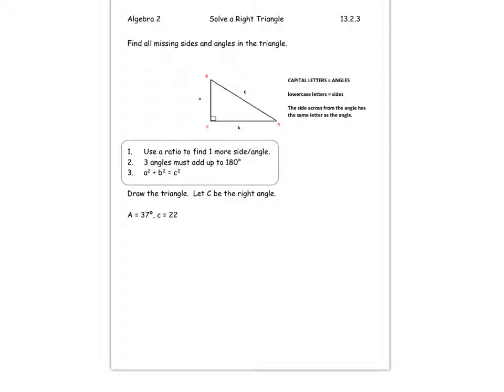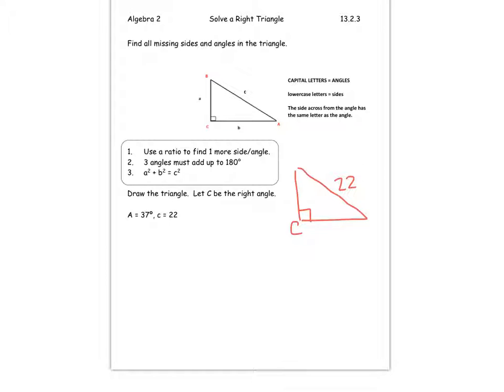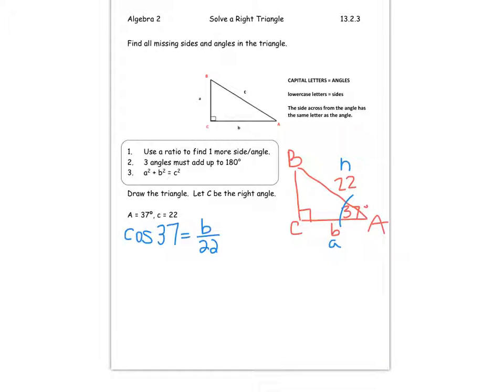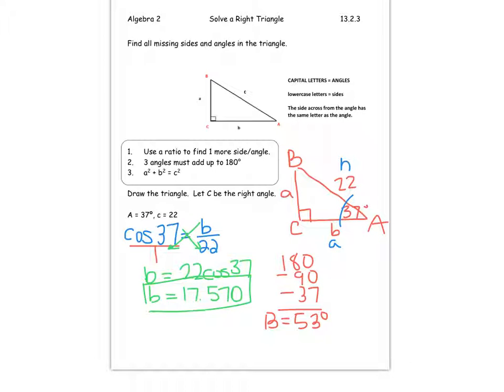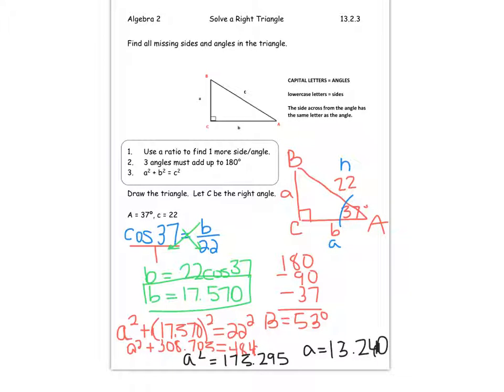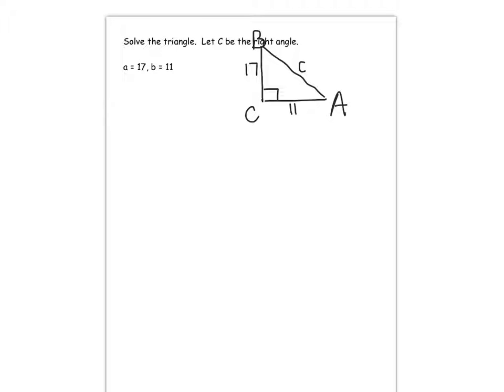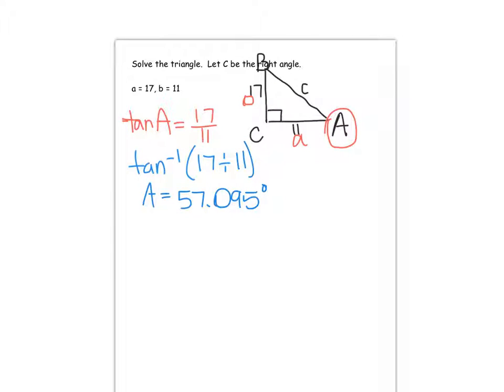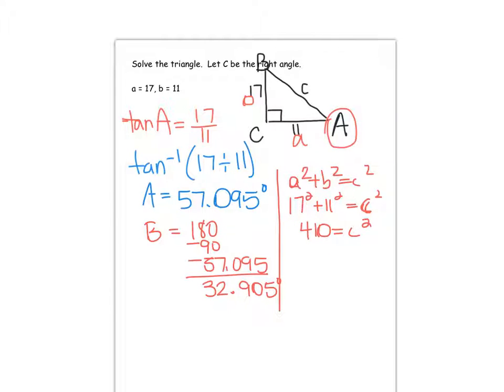Solve Right Triangles